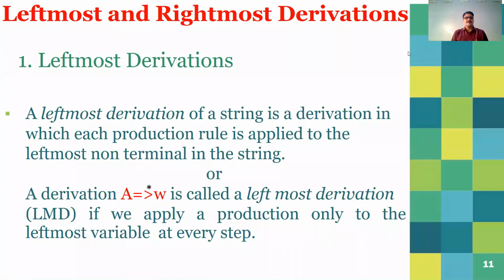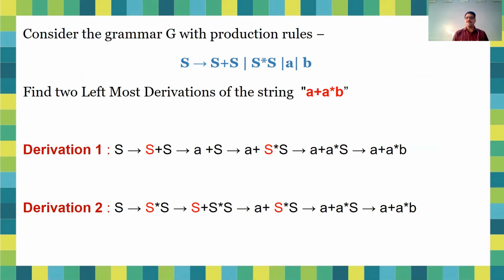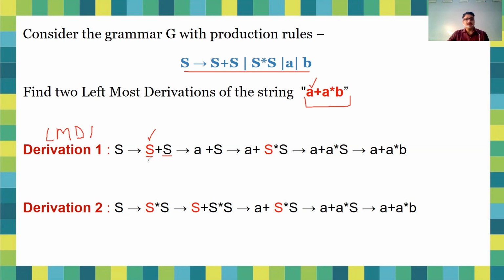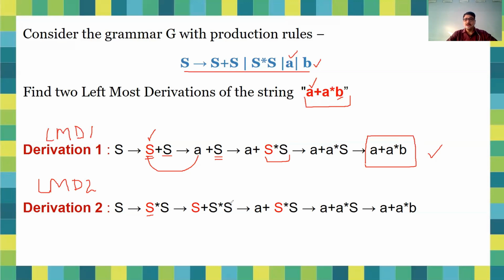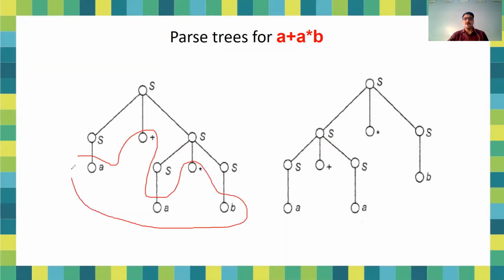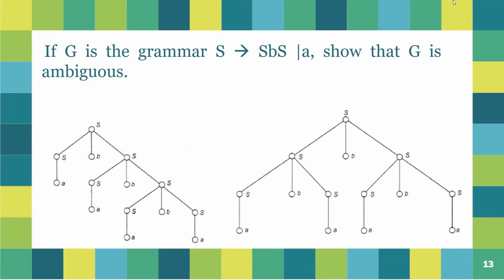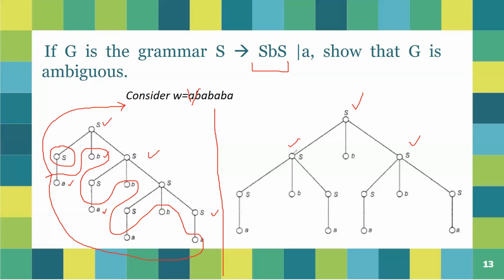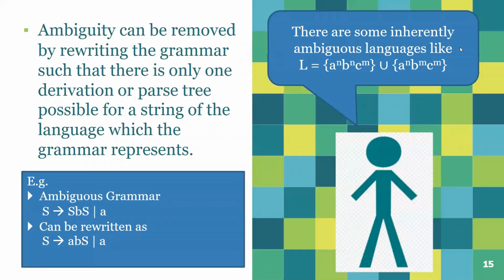Mudule2 Lect 2video